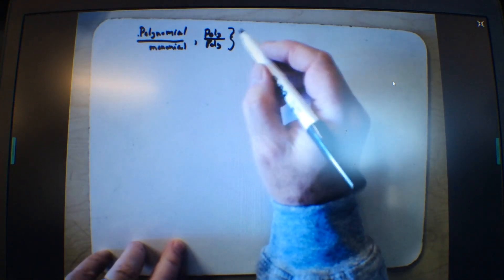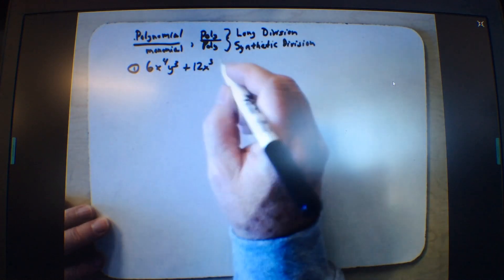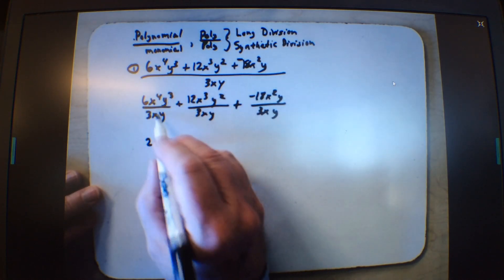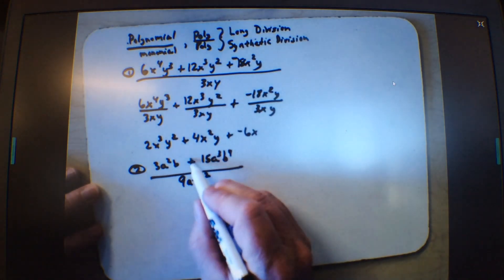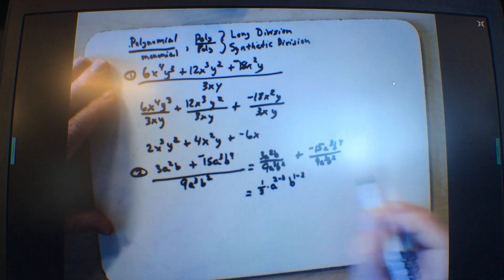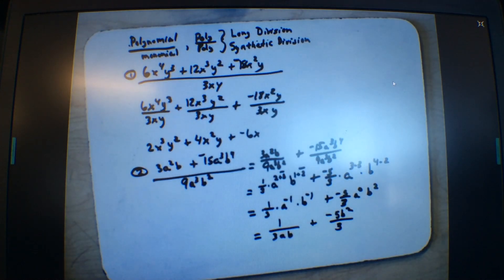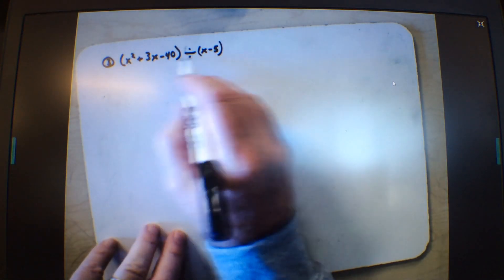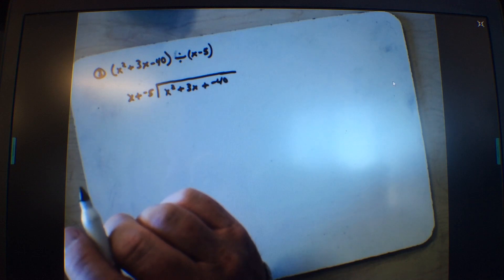Algebra II 4.3 Dividing Polynomials A